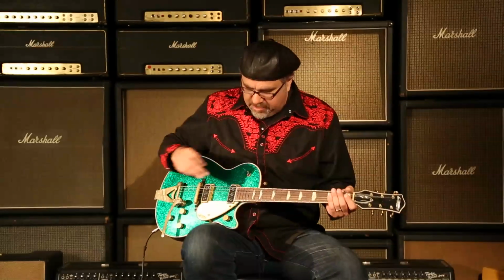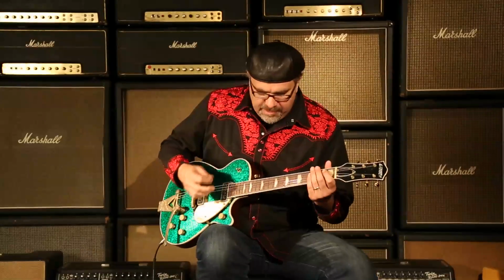Gretsch Masterbuilt G6128CS 1957 Duo Jet Relic • SN: UC14071096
From acclaimed Special Runs to iconic Masterbuilt works of art, Wildwood Guitars and Gretsch have partnered up to create some truly unique pieces. Featuring premium pickups, stunning finishes and plenty of vibe, Gretsch guitars have a sound and look all their own. Adored by players such as Chet Atkins, Brian Setzer, and George Harrsion, Gretsch guitars have carved out their own niche with their brilliant midrange, sparkling high end, and unmistakable signature tone. The Wildwood Team absolutely adores Gretsch guitars, and we invite you to experience the magic for yourself!

Serial Number: UC14071096
Brand: Gretsch
Model: G6128CS 1957 Duo Jet Relic
Finish Color: Green Sparkle
Weight: 7.68 lbs.
Master Builder: Stephen Stern
Top Wood: Maple
Body Wood: Chambered Mahogany
Neck Wood: Mahogany
Fingerboard: Indian Rosewood
Fingerboard Radius: 12"
Inlays: Vintage Hump Block
Scale Length: 24.6"
Width at Nut: 1-11/16"
Frets: 22
Headstock: Squared Horizontal Gretsch Logo
Binding: Binding on Fingerboard and Headstock, Multiple Body Bindings
Pickups: 2 Seymour Duncan DynaSonic DeArmond
Controls: Volume 1 (Neck), Volume 2 (Bridge), Master Volume, Master Tone, 3-Position Pickup Switching Toggle
Hardware : Gold
Bridge: Gold "Rocking" Bar
Tailpiece: Bigsby B3C Vibrato
Tuners: Gotoh Vintage Style
Pickguard: Gold
Case: Tweed Hardshell Case